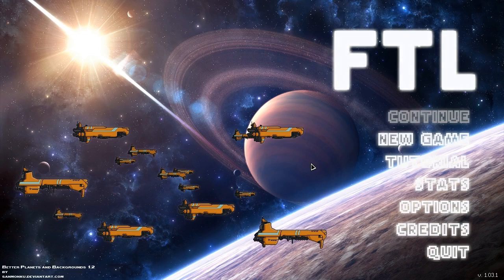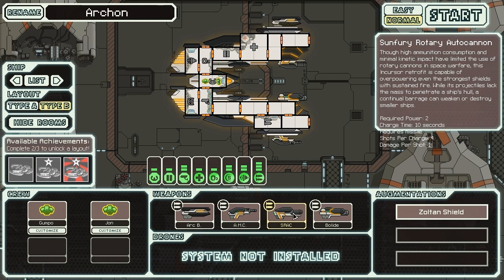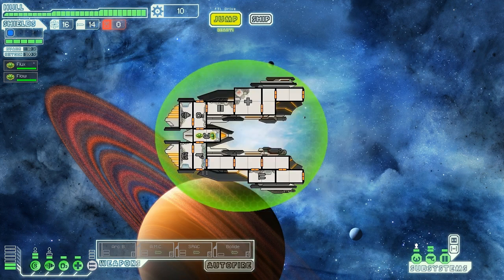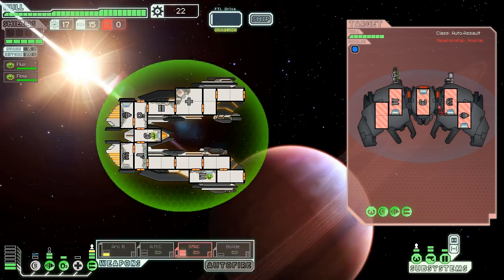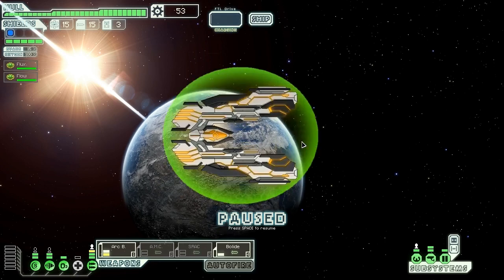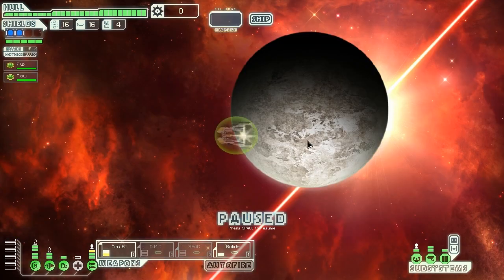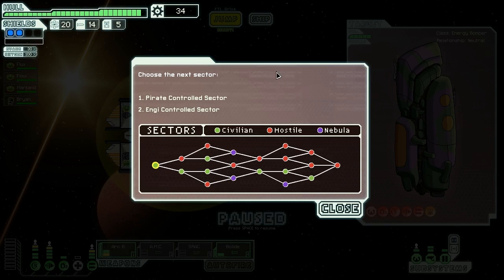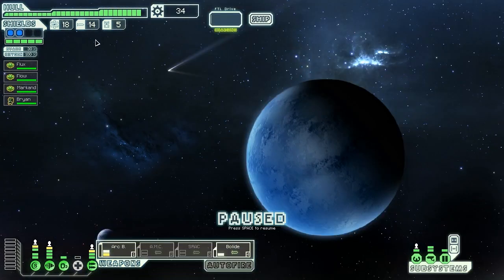VoV Plays FTL Mods: Incursor Cruiser - Part 1: Rise Of The Archon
Welcome back to another episode of FTL onboard the VSS Archon, a beautiful missile-dependent cruiser by Kieve! In this episode we try our best to manage our missile situation, melt our enemies, and get swarmed with crew...

Keep in mind that unless you modify the files as I have, sanmonku's and splette's mods are incompatible, and diversityMod is also different than the version I'm using... I'll see if the mod makers will let me release the compatible combomod somewhere.